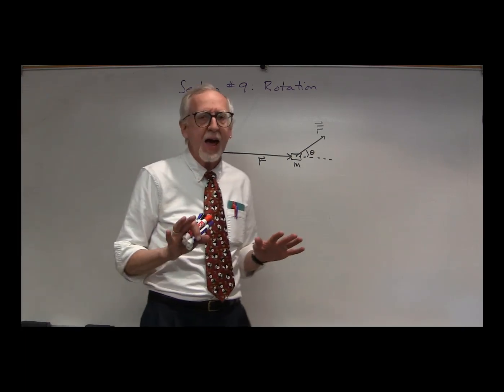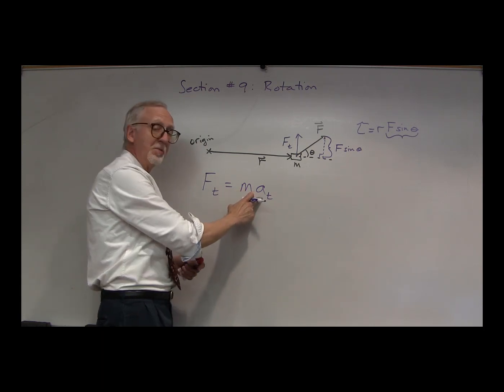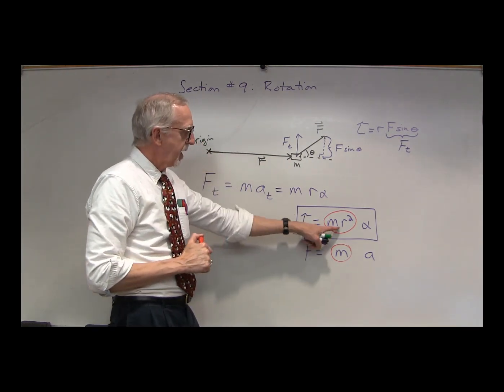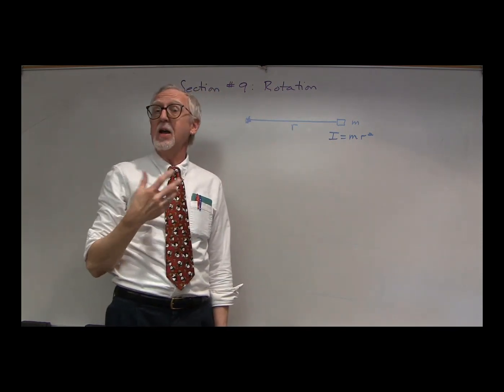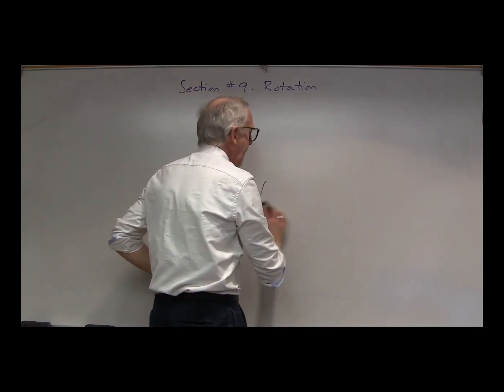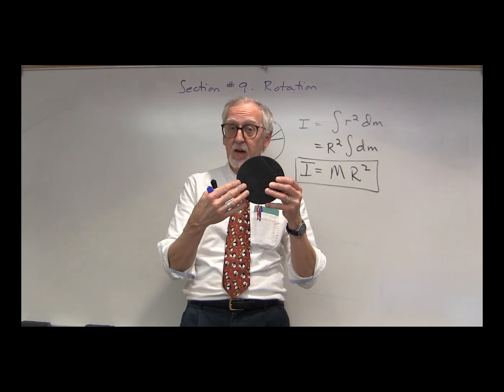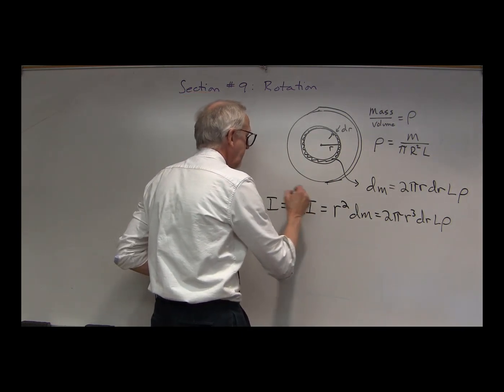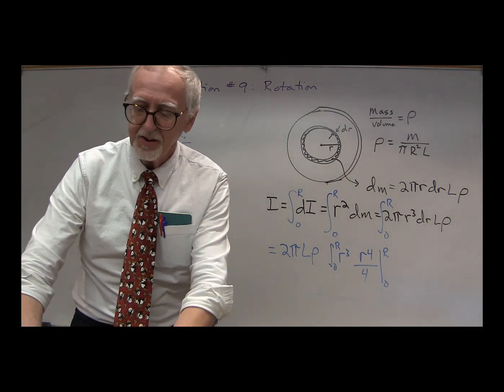PHYS2211 Lecture #13, Part 6 Rotational Motion